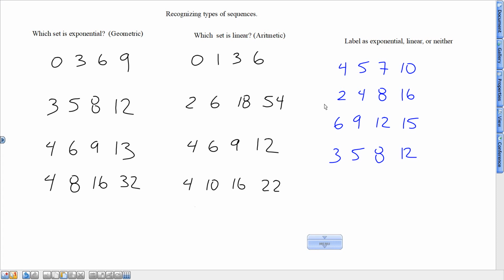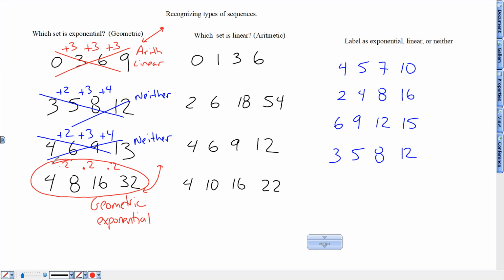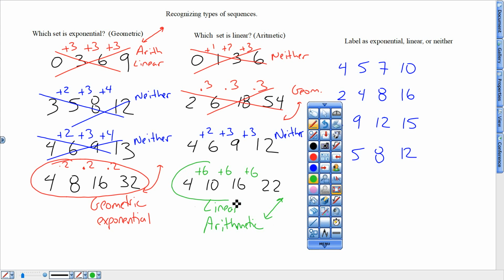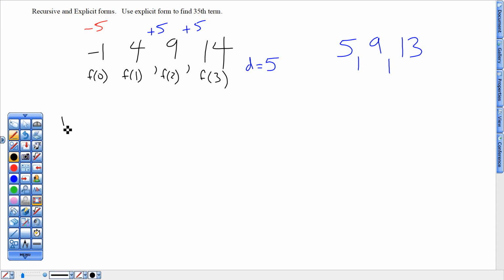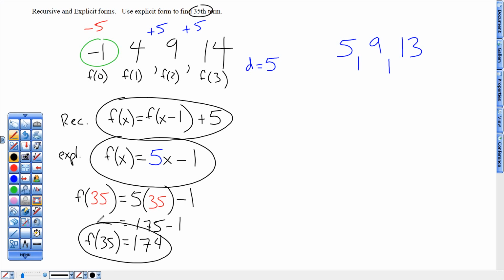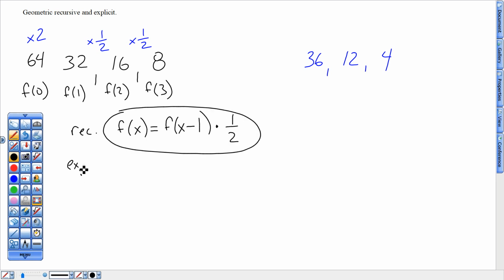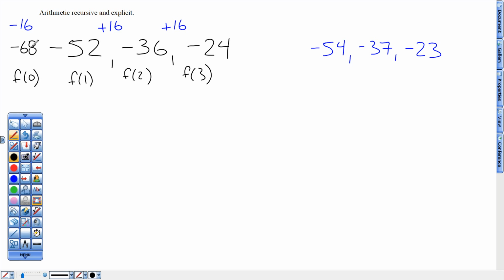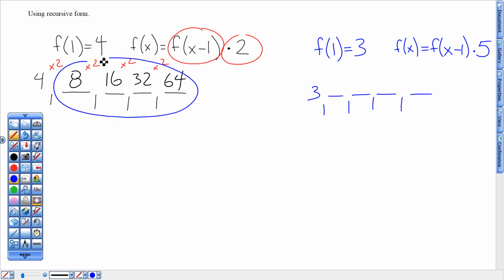m1 wu 9 13